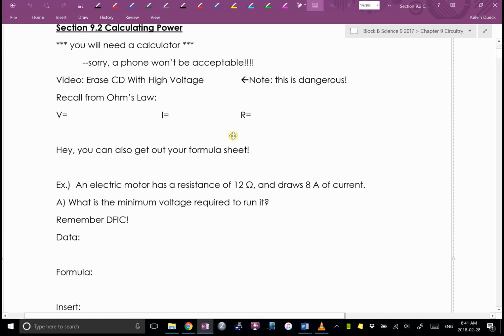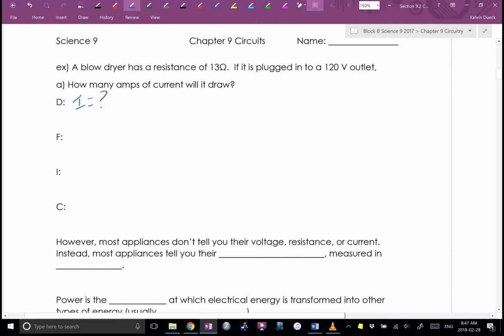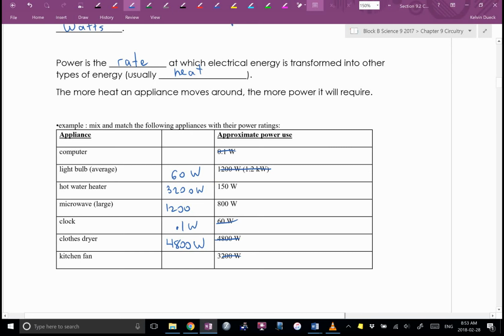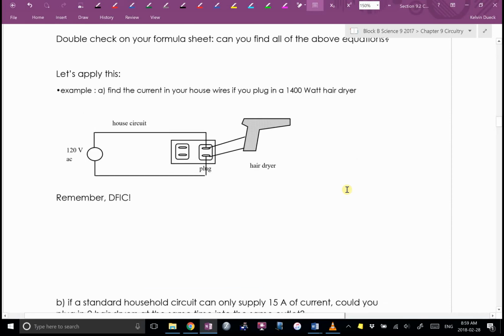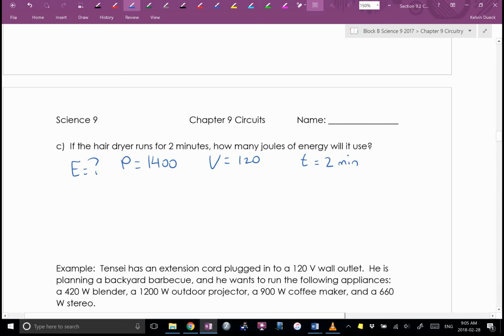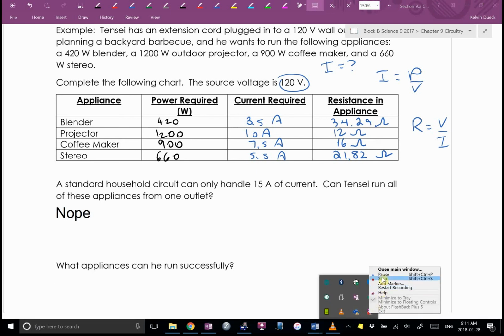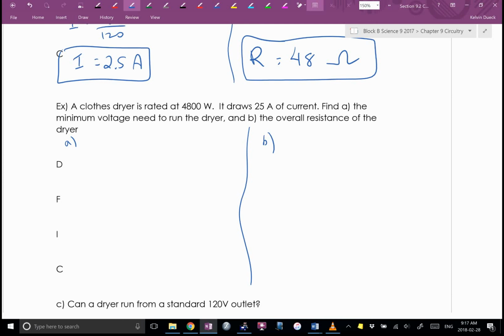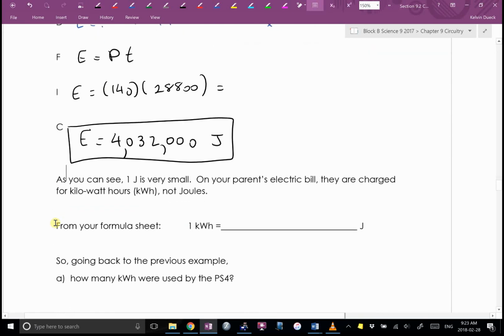Science 9 Section 9.2 Power Part 1